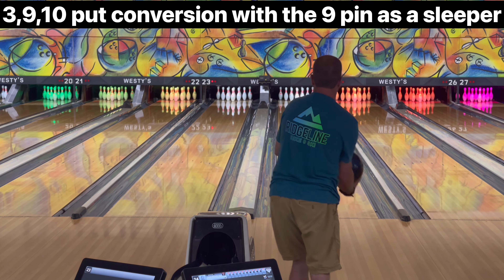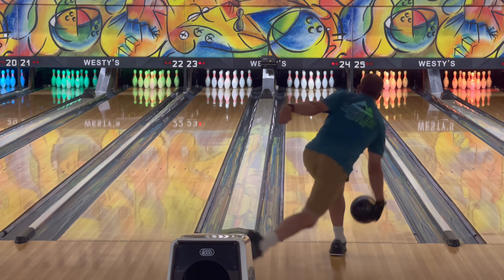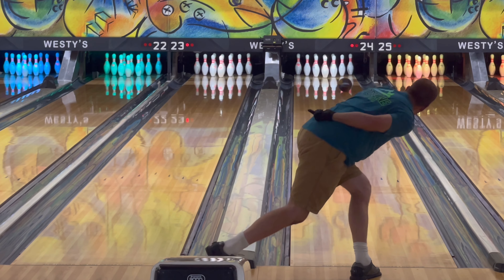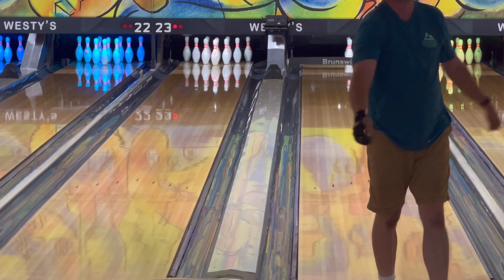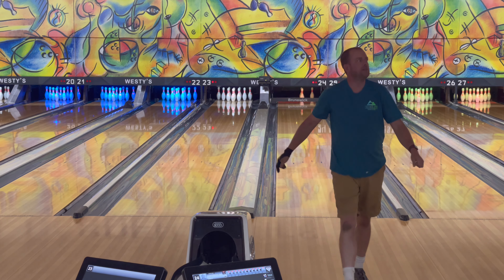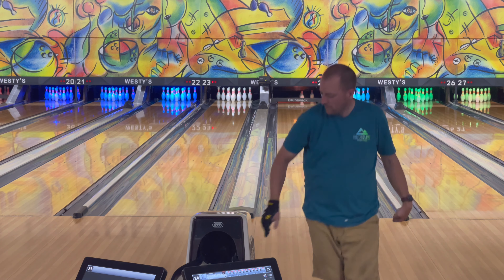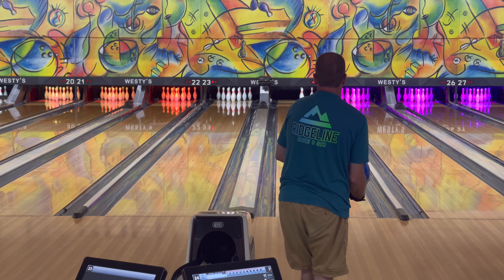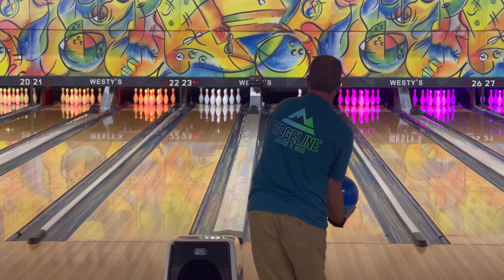Hey everybody I left the 3,9,10 split Conversion. And I picked it up￼. Check this Amazing shot￼. ￼